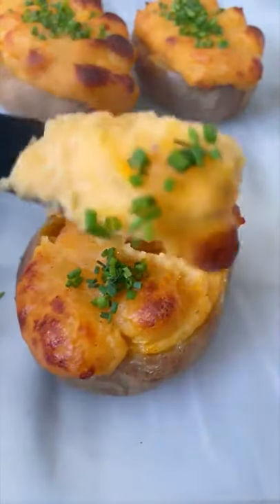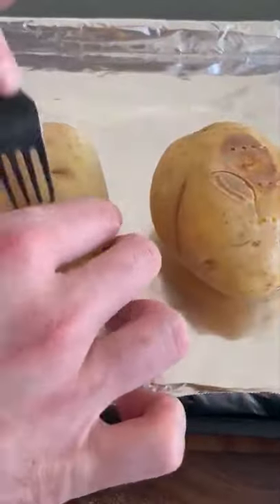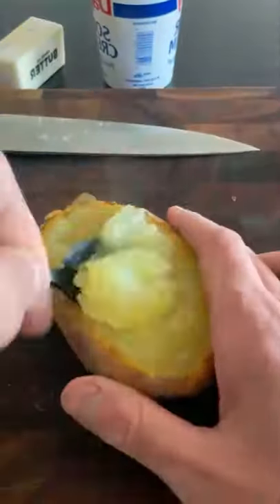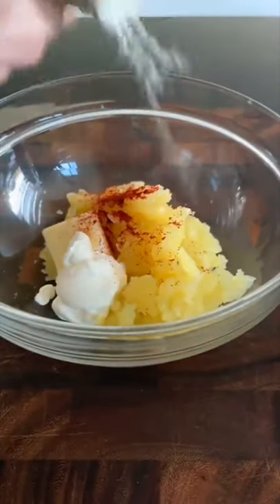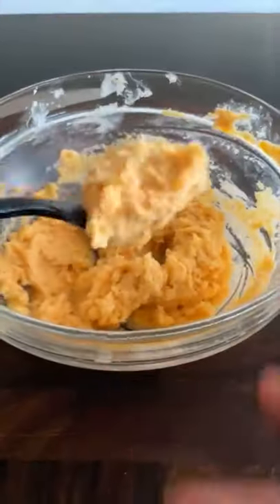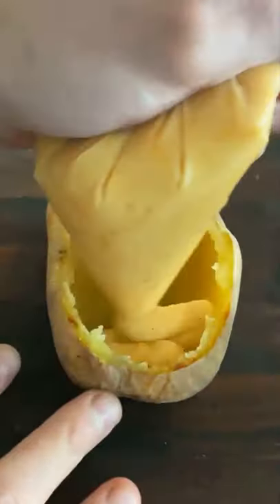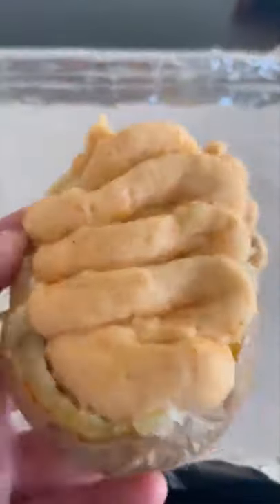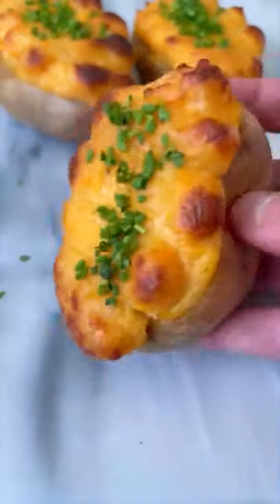How To Make Delicious Potato Skins (Satisfying Food Tiktok)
Video submitted by: DonQuixoteOfArizona

★ All videos have been used with explicit permission from the video authors to share their content on the channel.

Top Awesome | In my channel you'll find fast workers, asmr slime videos, satisfying vines, satisfying foods, and more oddly satisfying things! Welcome to the channel! See more for oddly satisfying asmr, satisfying vines, satisfying tiktoks and more

★A compilation of the most relaxing, awesome, and de-stressing videos on the internet!

Oddly Satisfying compilation 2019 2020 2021 no sound so music

►All videos used have been used with explicit permission by the video owners.

All rights to their respectful owners